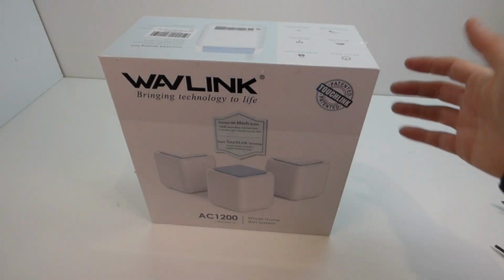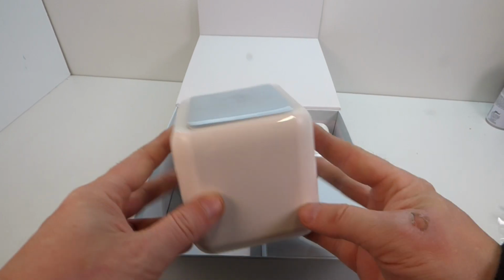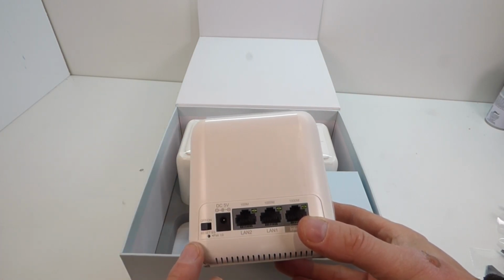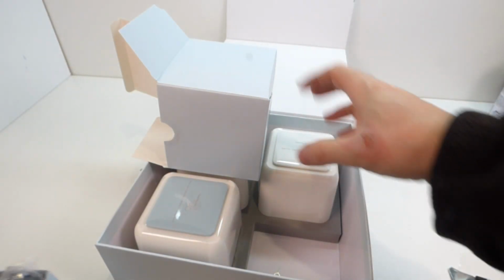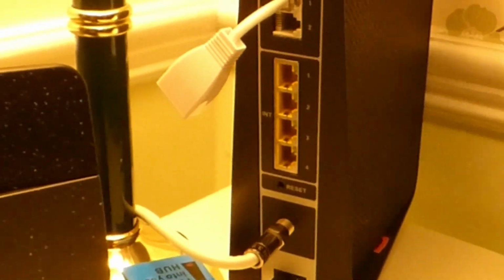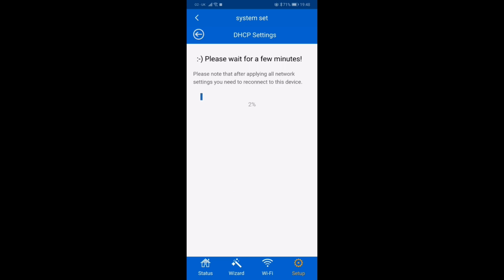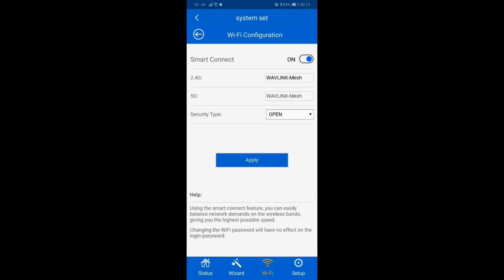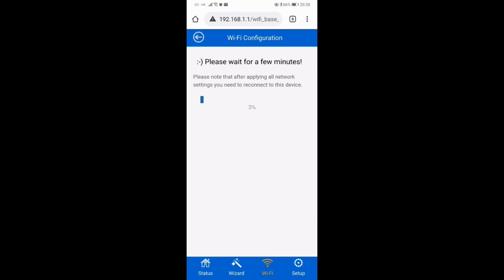Wavlink HALO Base 3 AC1200 Whole Home Mesh Wifi System - Unboxing review and living with it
Bad or patchy wifi at home?

Available from Amazon, I picked this up on black friday for £99 - a bargain i thought at the time.

So after living with it for a month, does it actually make a difference, what do I think and is it worth considering if you want to improve your ISP supplied routers wifi signal...

All items featured in my videos are paid for, they are not provided by manufacturers for review.